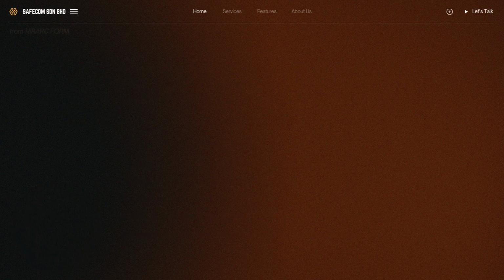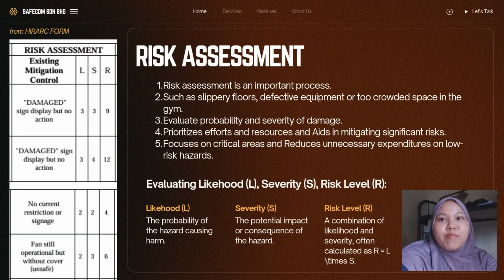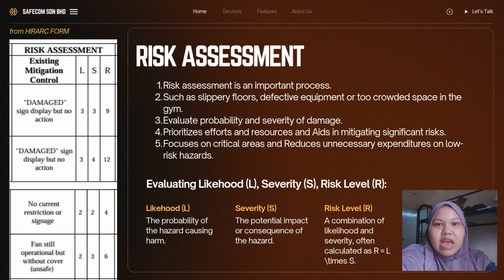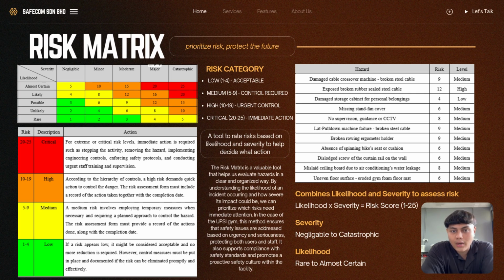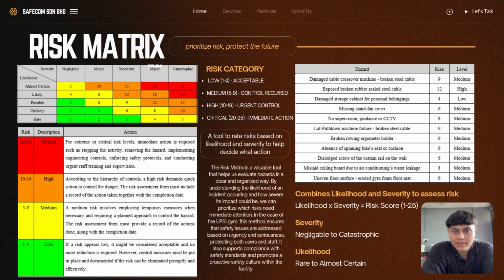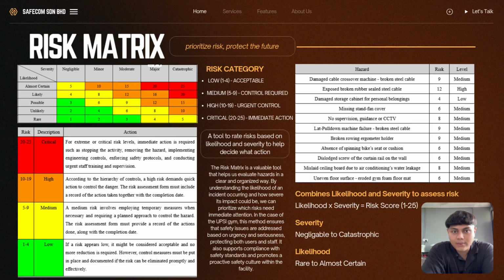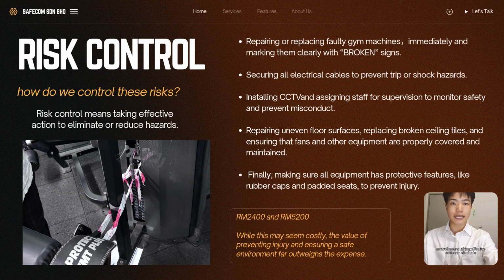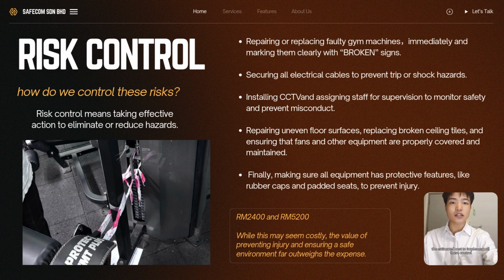PPH3083 Occupational Safety and Health | HIRARC PROJECT AT GYM KSAS UPSI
Welcome to my presentation video for the OSHA (Occupational Safety and Health Administration) course, focusing on the HIRARC (Hazard Identification, Risk Assessment, and Risk Control) project conducted at Universiti Pendidikan Sultan Idris (UPSI), Kampus Sultan Azlan Shah's gym.

In this video, I walk you through the process of identifying hazards, assessing risks using the Risk Matrix, and proposing effective control measures to ensure a safer environment for all gym users.

This project aims to raise awareness about workplace safety and promote a proactive approach in identifying and managing hazards in public and institutional facilities.